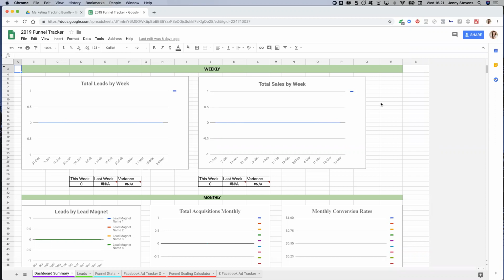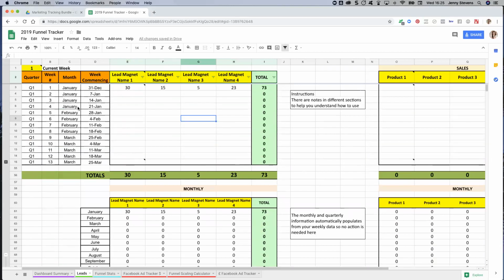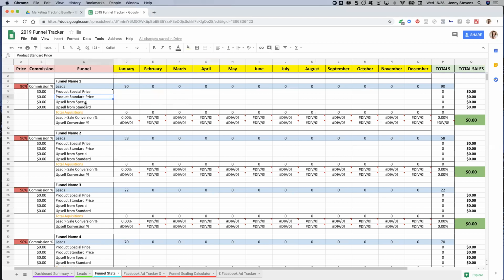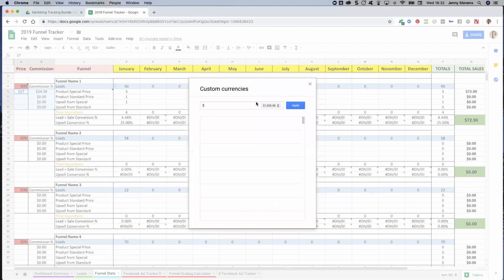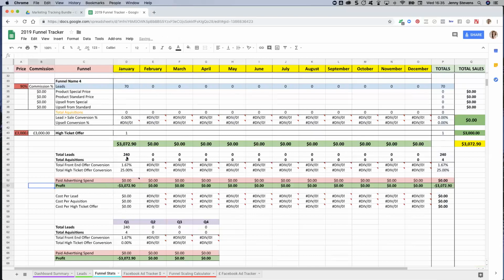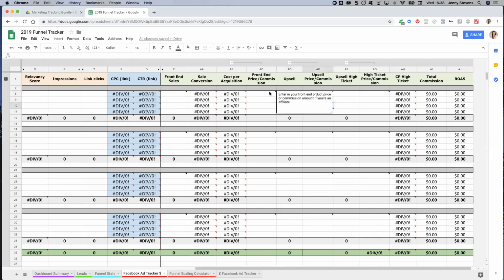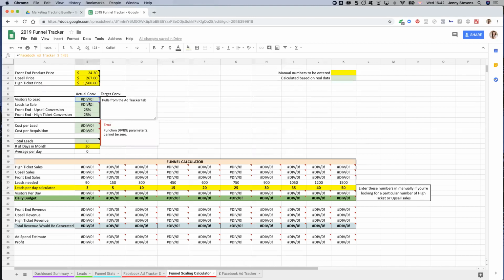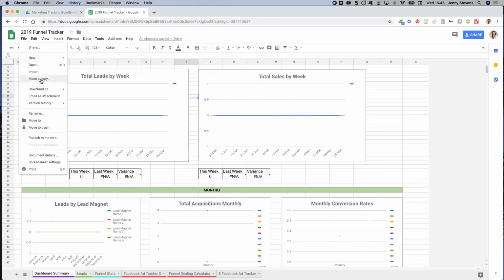Leads & Sales Funnel Tracker Instructions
Here's how to use my online leads & sales funnel tracker along with Facebook ad tracking and scalability calculator.

If you need help seeing your numbers for your marketing funnels and social groups, you can get access to my Online Funnel & Social Tracking Bundle by clicking